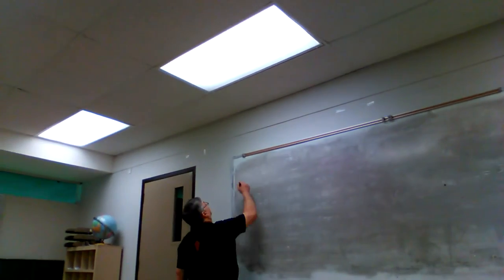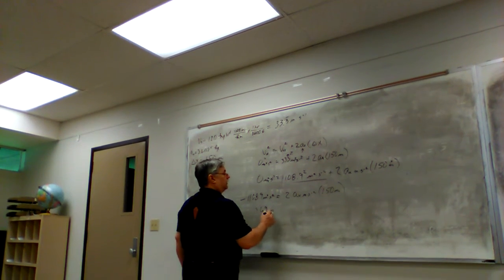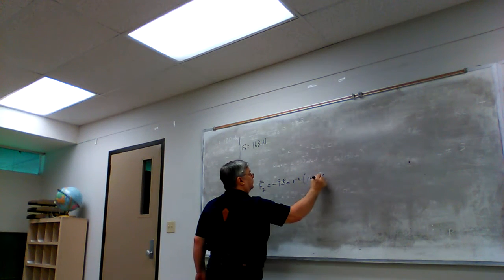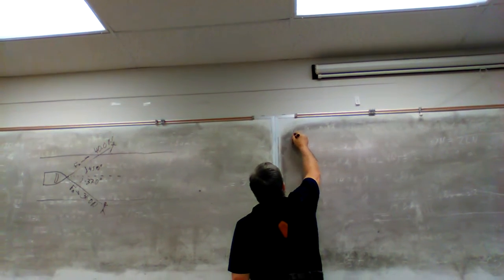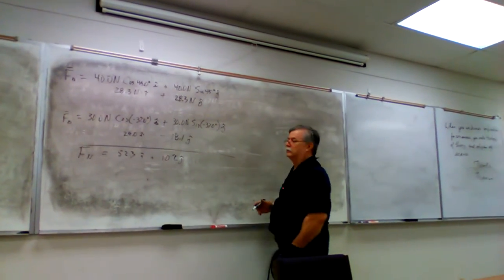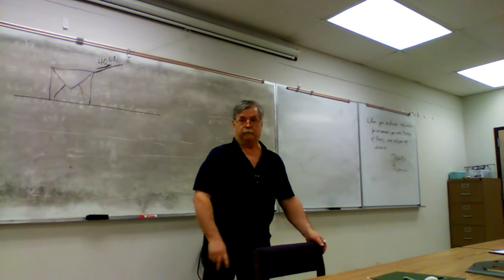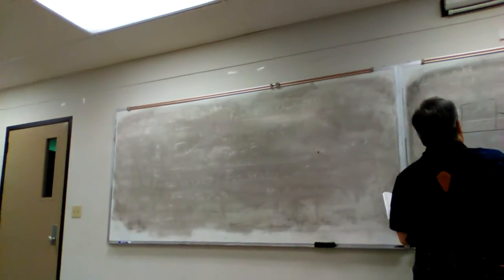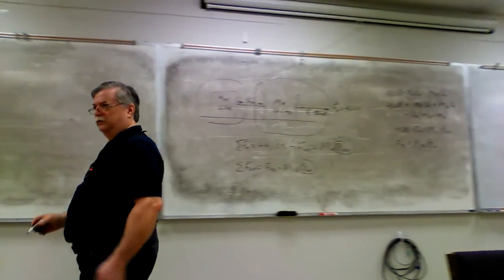PHYS 1114 General Physics I Jun 17